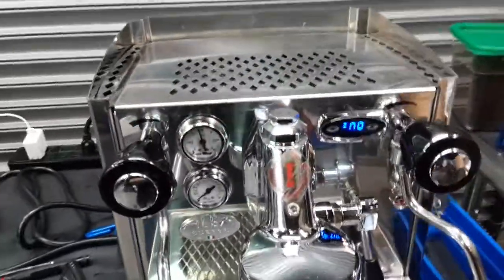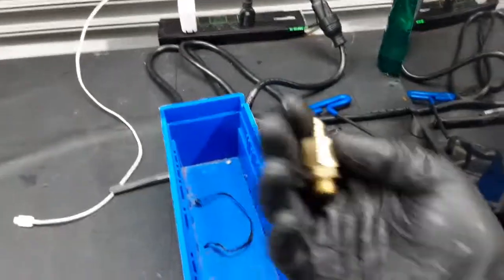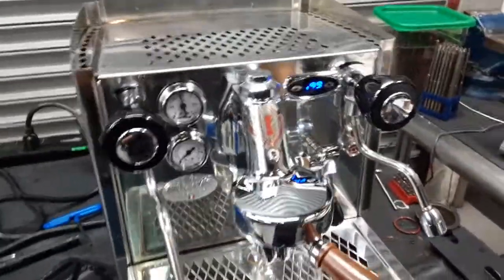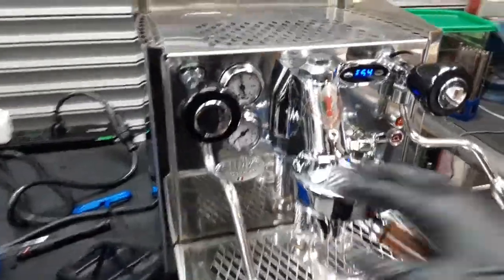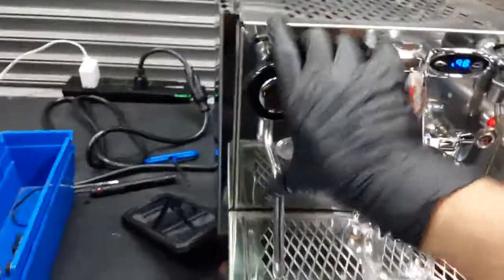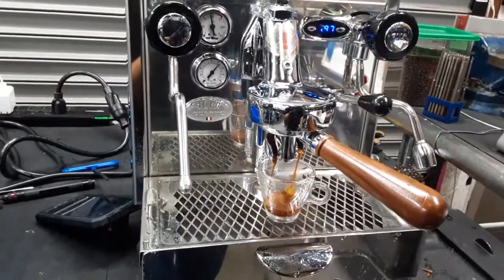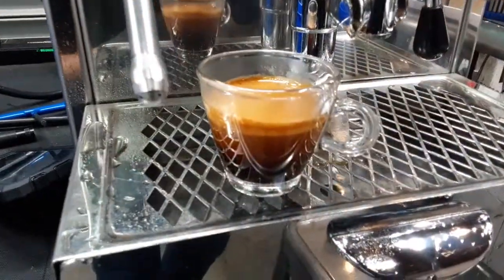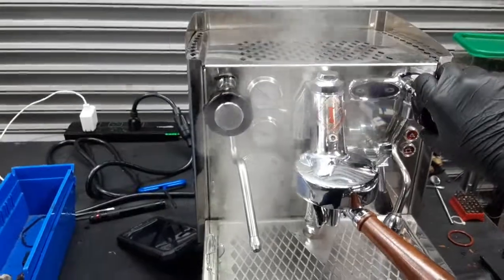Multiple issues - Alex Duetto - 4436 test